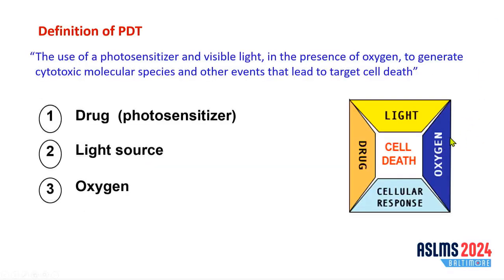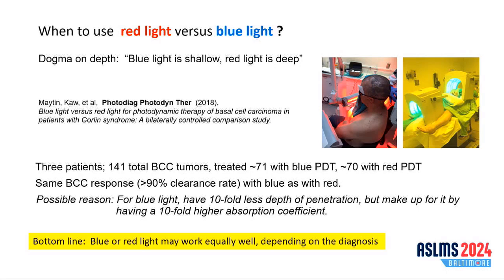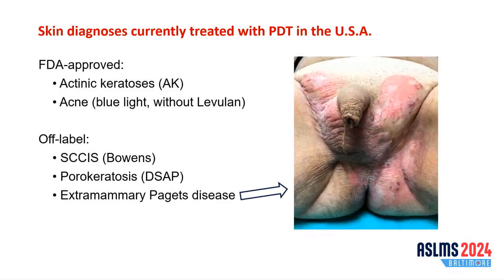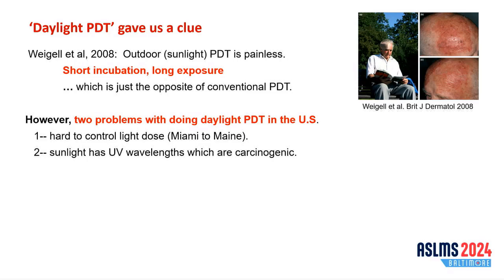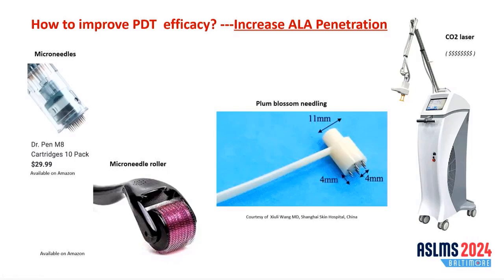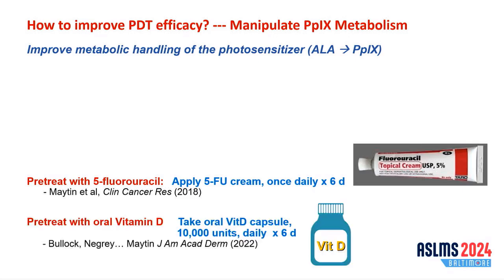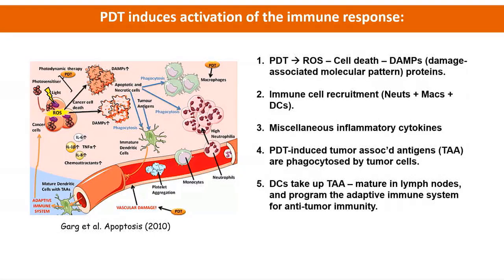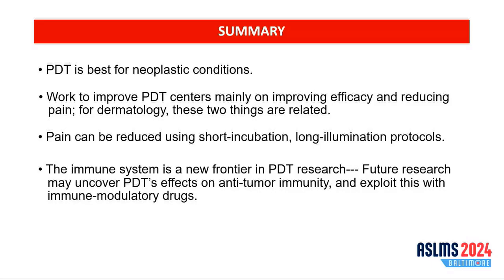ASLMS Applications of Photodynamic Therapy 1